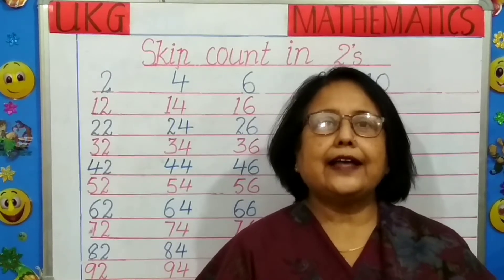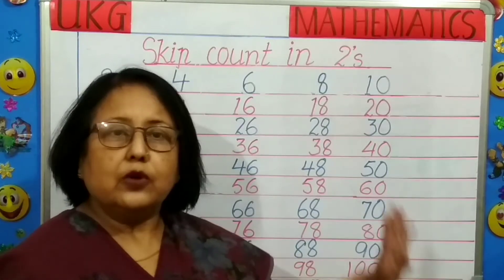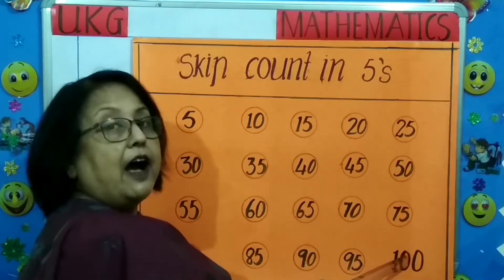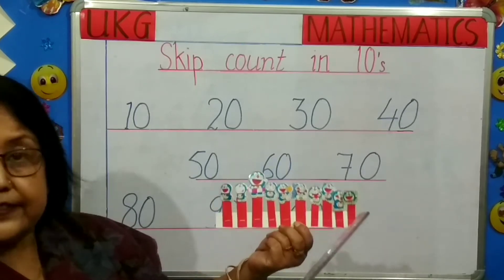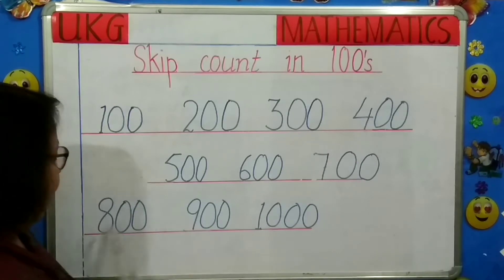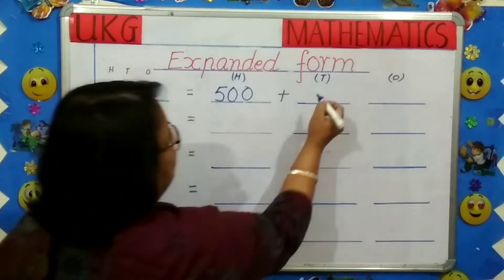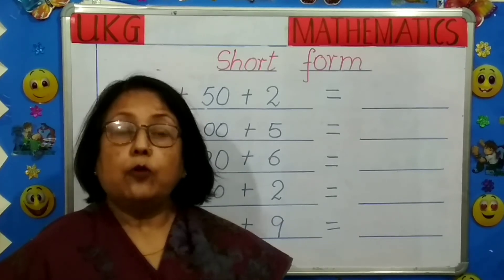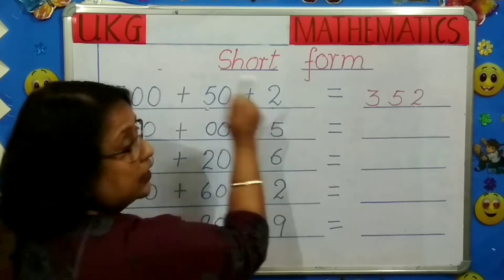UKG Mathematics 4th 50 Marks, Skip in 2s, 5s, 10s & 100s, Expanded and short form